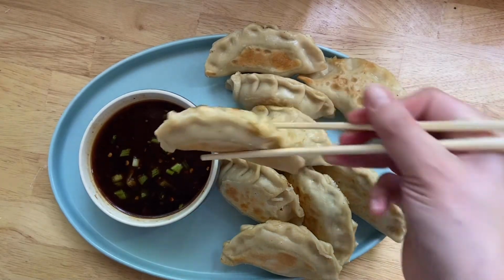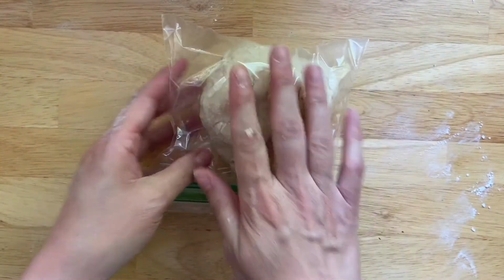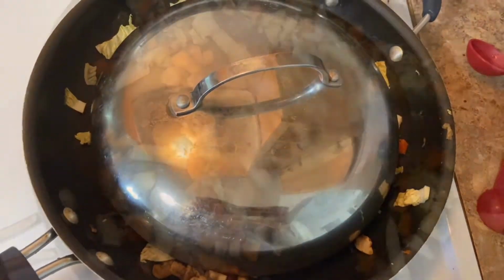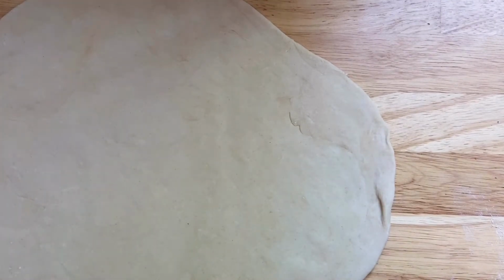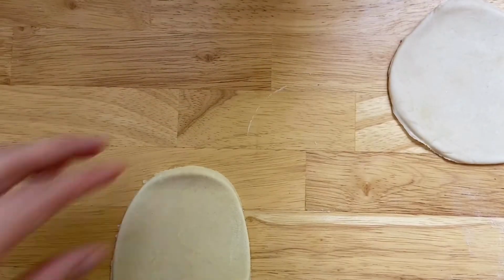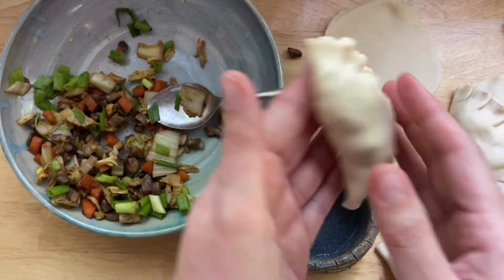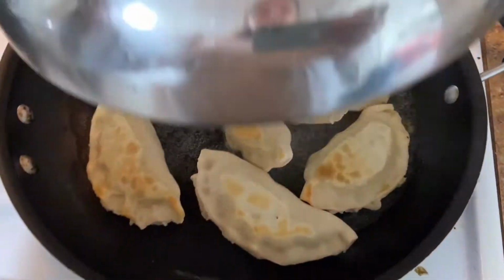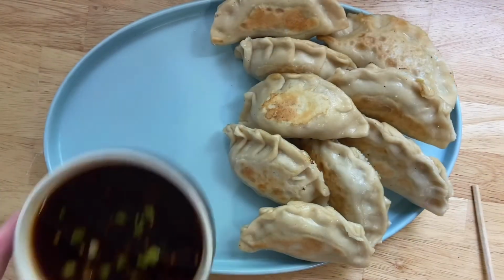Vegan dumplings. Healthy easy vegan. Sunday dinner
Good afternoon YouTube friends!
Today we’re making vegan dumplings from scratch. They’re really simple to make. Healthy easy and vegan:)
The perfect Sunday dinner!
For the dumpling dough you'll need
2 cups all purpose flour
1/4 teaspoon salt
1/2 tablespoon olive oil
3/4 cup super hot water (almost boiling)

For the filling you will need
1/2 napa cabbage chopped
8oz button mushrooms cubed fairly small
2 medium carrots cubed fairly small
1 bunch green onion sliced
olive oil for pan
1/4 teaspoon of garlic salt, pepper, and onion powder
1 tablespoon soy sauce
2 tablespoons water

For the sauce you will need
4 tablespoons thai chili sauce
2 tablespoons soy sauce
1 tablespoon chili paste

Musician: Jef

Musician: Jef

Musician: Jef